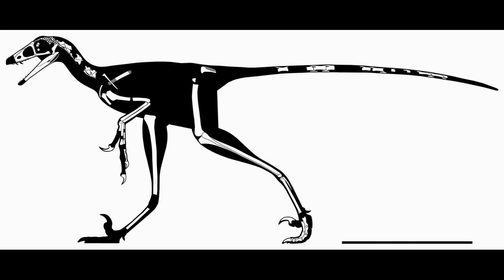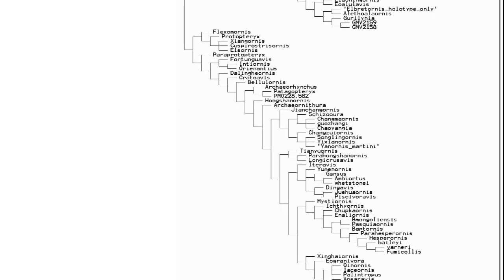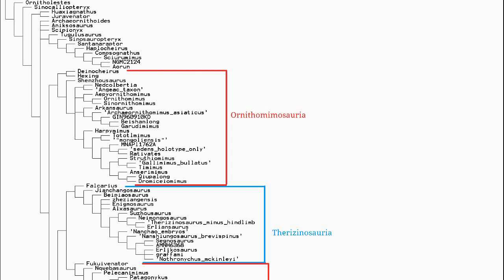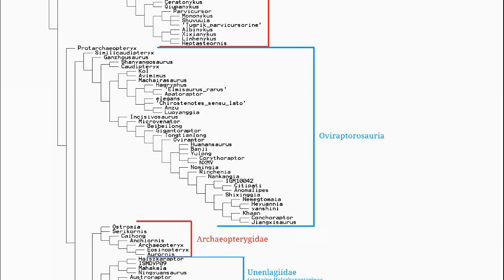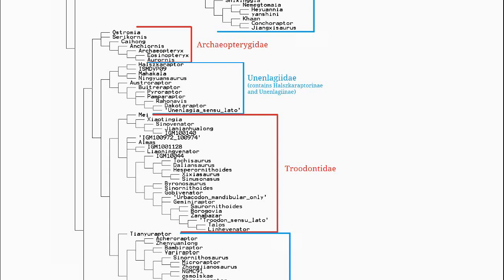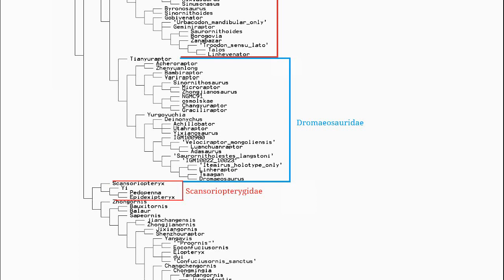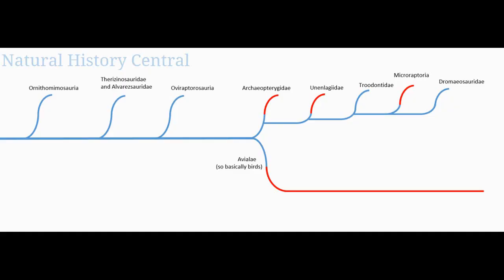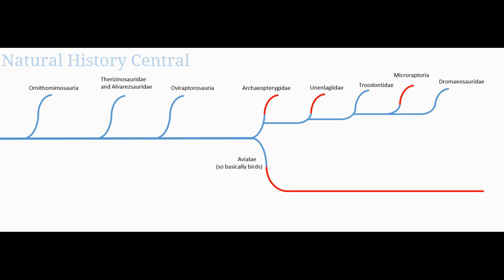NHC Podcast: Hesperornithoides!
In today's episode, we tackle the recently described Jurassic Troodontid, Hesperornithoides! Aka Lori, this dinosaur came with an incredible phylogenetic tree, which has already stirred up a lot of debate and discussion, so join us as we dive in and take on one of the most important dinosaur descriptions in a long time.